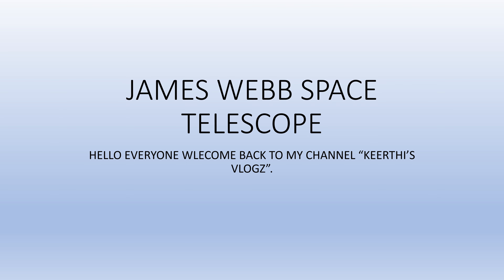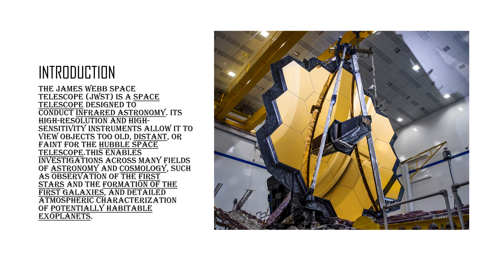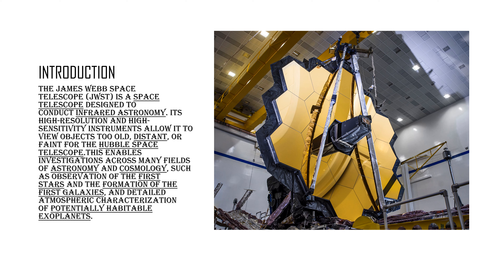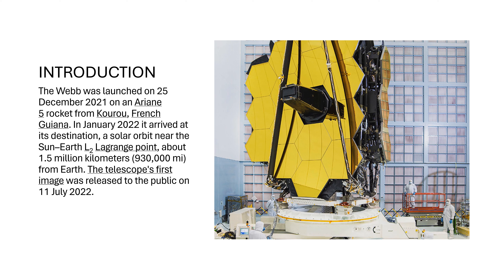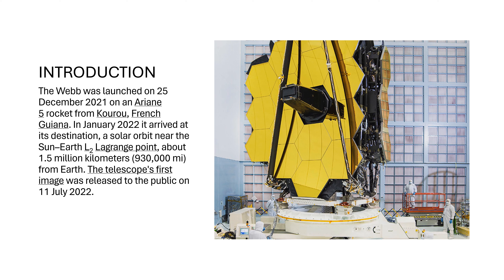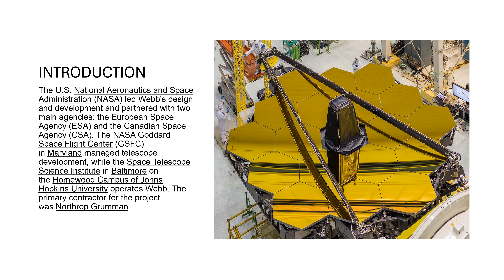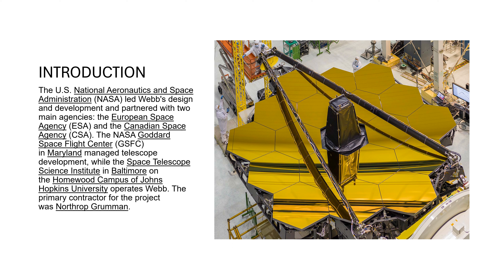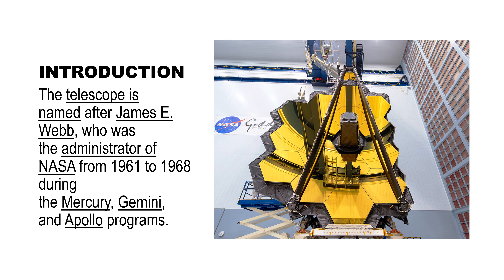James Webb Telescope | Gk | Keerthi's vlogz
Hello guys welcome back to my channel this is Keerthi.So,today in this video i have given a detailed description about James Webb Space Telescope.This telescope is also a fun activity that all students can prepare on science day, science fest.etc,.I hope this video is very useful to you.Please like,share and subscribe to my channel and don't forget to hit the bell icon.Comment your idea for which i can make a youtube video.